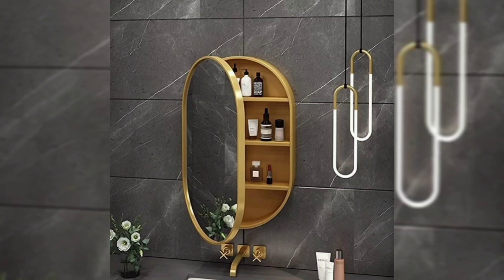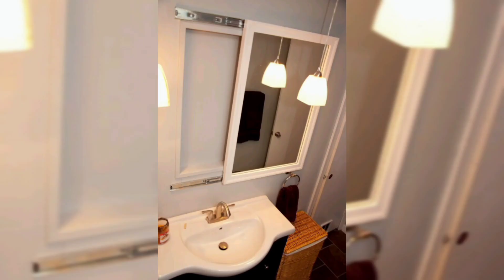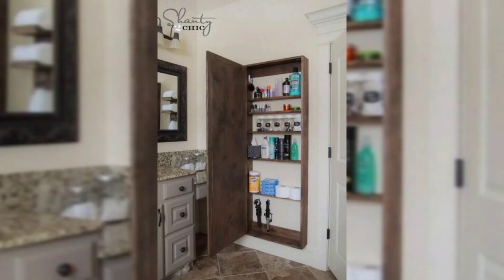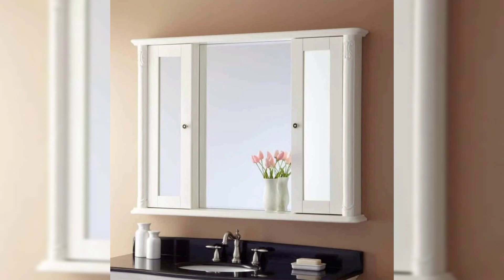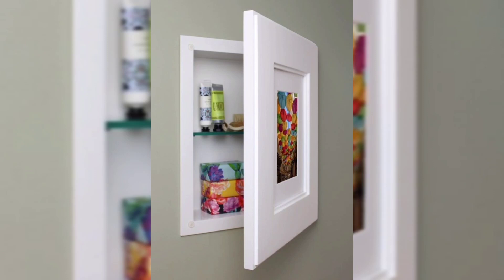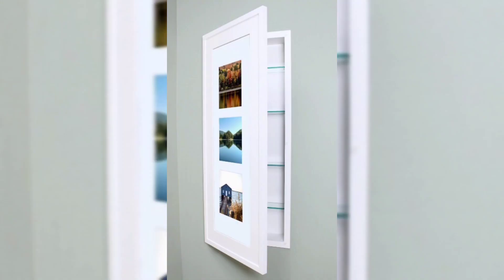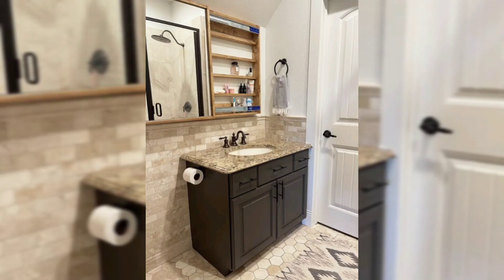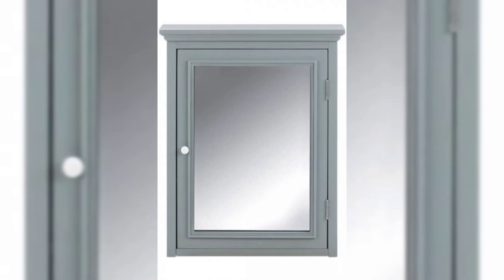Medicine Cabinet With Mirror l Bathroom Wall mounted Medicine Cabinet l Bathroom Essential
learn how to install a recessed medicine cabinet in bathroom